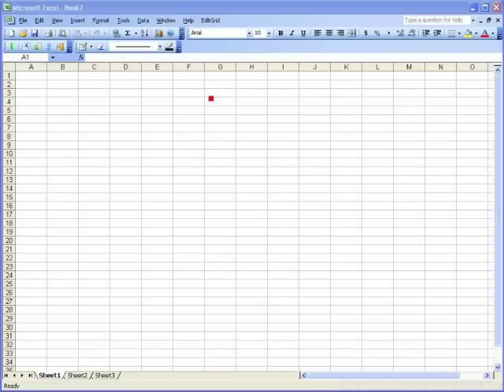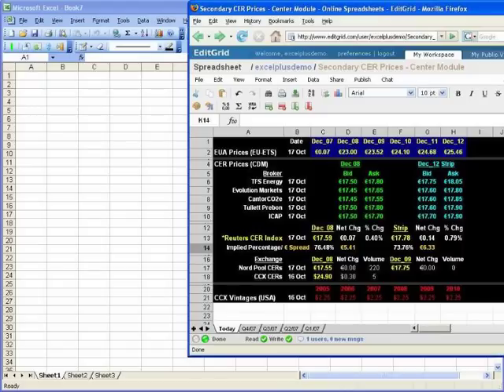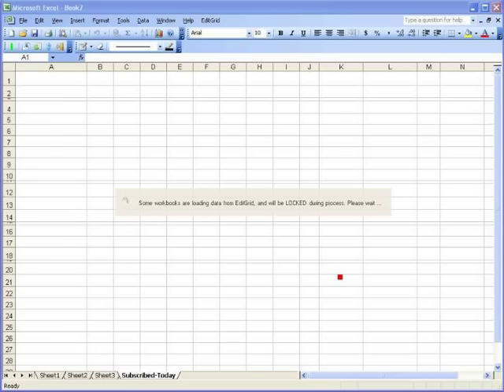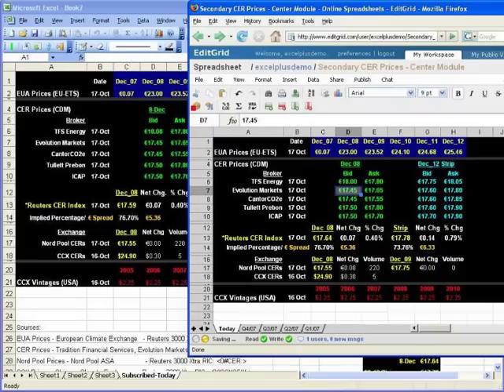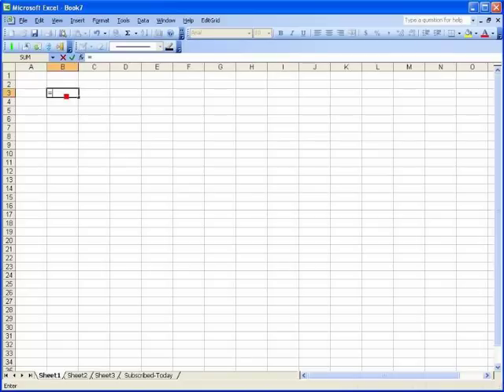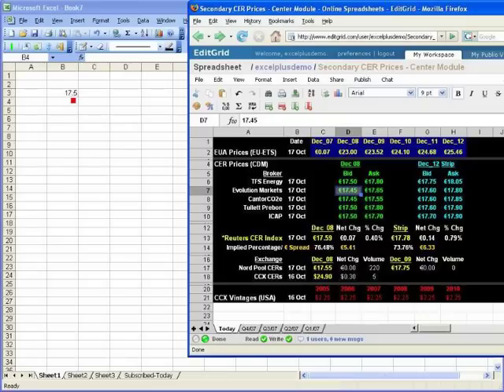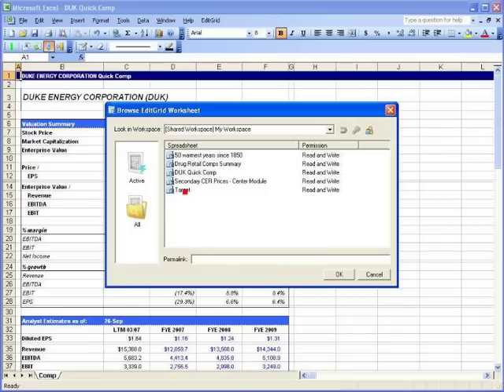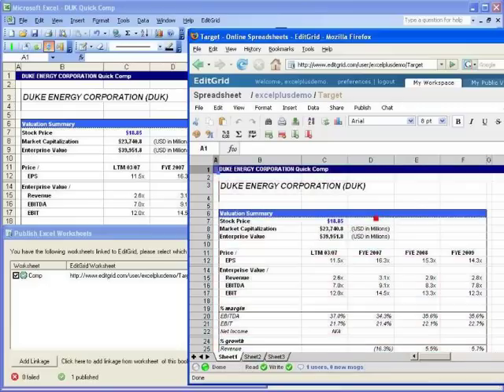EditGrid Excel Plugin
How to use EditGrid Excel Plus to stream live data from the Internet through EditGrid to your desktop's copy of Microsoft Excel.